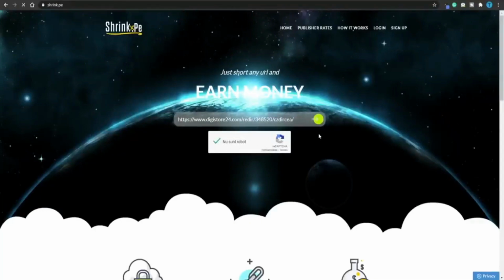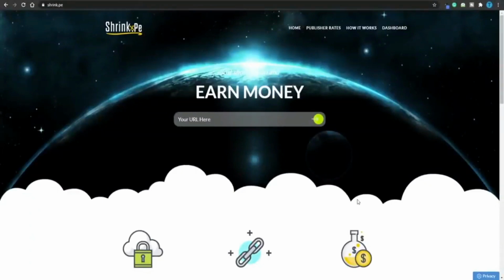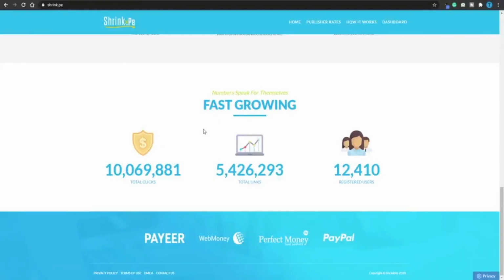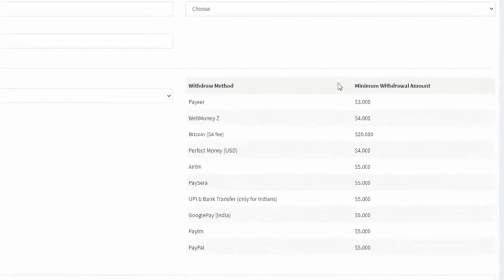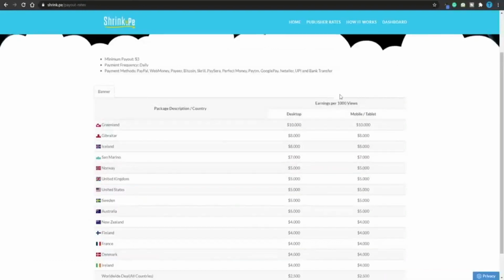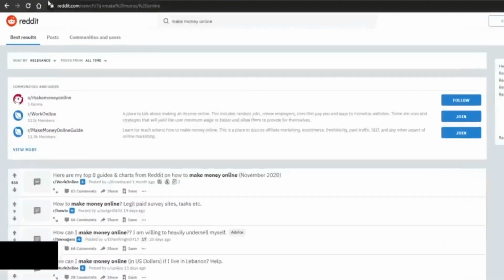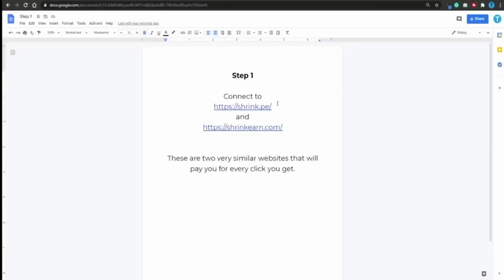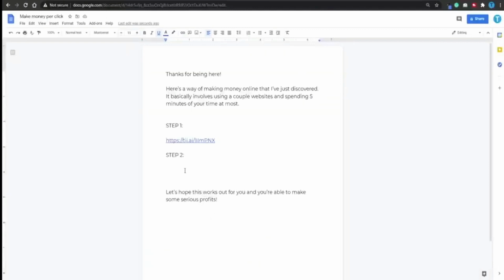Earn Free Bitcoin Per Click Earn 0.01 BTC In 1 Day Automatic | Earn Free Crypto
btc is a versatile platform that offers abundant opportunities for internet profit. With a tailored template, creators can harness the power of bitcoin,free bitcoin sites,free bitcoin,free bitcoin mining,free bitcoin earn,free bitcoin mining sites without investment 2024,free bitcoin 2024,free bitcoin app,free bitcoin mining app android 2024,free bitcoin mining sites,how to get free bitcoin fast,free bitcoin miner sites,free bitcoin earning sites,earn instant bitcoin for free,earn instant bitcoin,earn free bitcoin fast,earn free bitcoin online,earn bitcoin without investment,earn free btc  to maximize their earning potential. Through engaging content, strategic marketing, and audience interaction, YouTube becomes a dynamic space where creators can monetize their online presence effectively.

Discover the step-by-step process to capitalize on free bitcoin sites and maximize your profits. Learn how to make money online and get started on your journey to online success.

Unleash the potential of free bitcoin and watch your online income soar to new heights. Implement our proven strategies to how to earn free crypto online and see the results for yourself.

Tap into the lucrative world of earn bitcoin without investment and create a sustainable stream of passive income. Follow our guidance on earn free bitcoin online to ensure long-term financial stability.

Master the art of how to earn free bitcoin fast and unlock the secrets to monetizing your skills or hobbies. We'll guide you through the process of how to earn instant bitcoin and help you turn your expertise into profit.

Harness the power of earn instant bitcoin for free and build a successful online business from scratch. Discover how to free bitcoin earning sites and create a solid foundation for your online ventures.

Discover how to get free bitcoin fast for free can revolutionize your online income and provide long-term financial stability. We'll share the strategies and techniques you need to free bitcoin mining sites and achieve your financial goals.

Learn the strategies and tactics to make substantial profits with free bitcoin miner sites in today's digital landscape. Find out how to free bitcoin mining app android 2024 for free and leverage this opportunity to maximize your earnings.

Unlock the hidden potential of free bitcoin app fast and create multiple income streams online. We'll show you how to free bitcoin 2024 fast and diversify your online revenue sources.

Dive into the world of free bitcoin mining sites without investment 2024 and discover the secrets to monetizing your online presence.

00:51 Intro To ways to earn free bitcoin
00:54 Way 1 to earn free bitcoin
03:03 Way 2 app to earn free bitcoin
04:57 Way 2 to earn free bitcoin watching videos
06:39 Way 2 earn free bitcoin fast